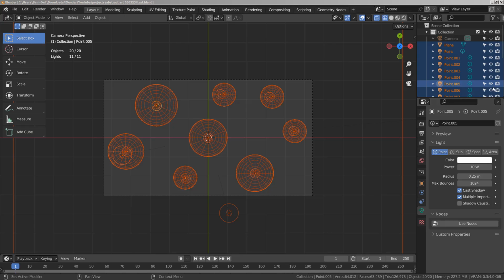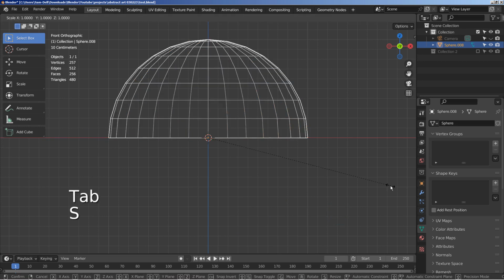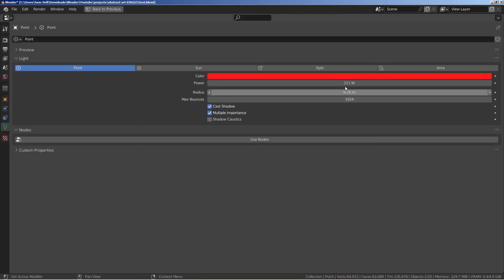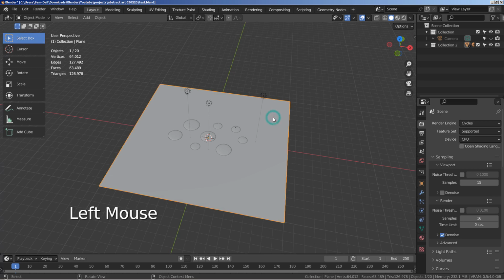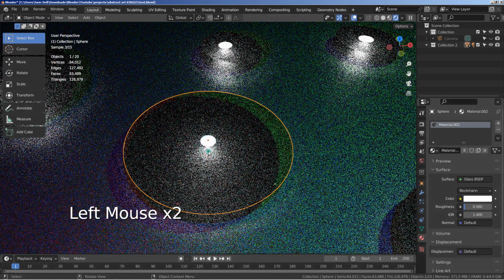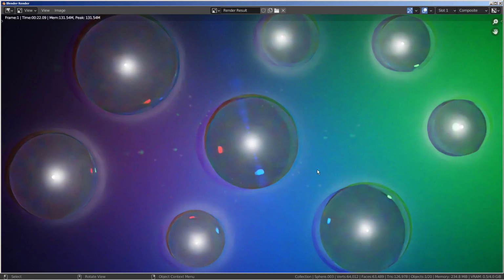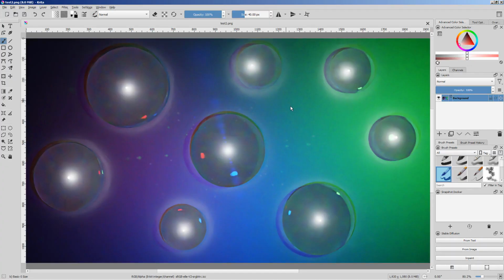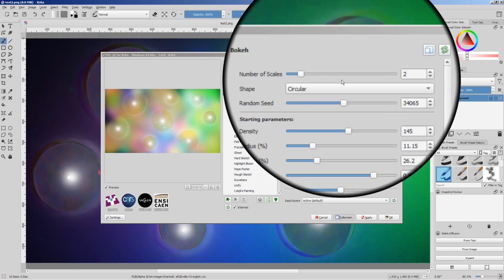Blender Tutorial - Abstract art with Blender and Krita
0:00 Intro
0:33 Bottom half faces removal
1:32 Render settings
2:16 Point lights under the mesh
3:02 Composite nodes
3:34 Krita